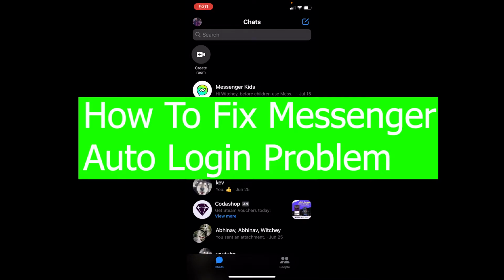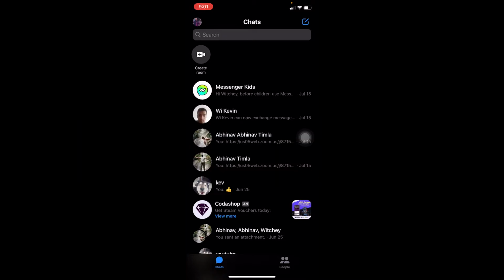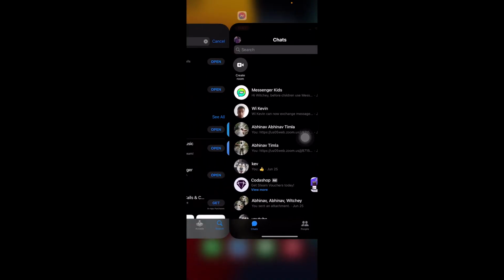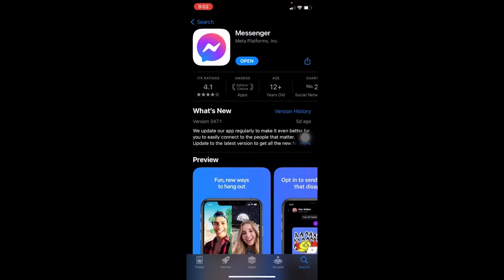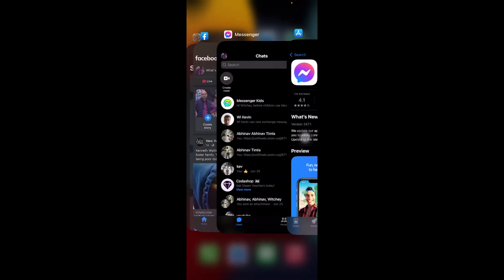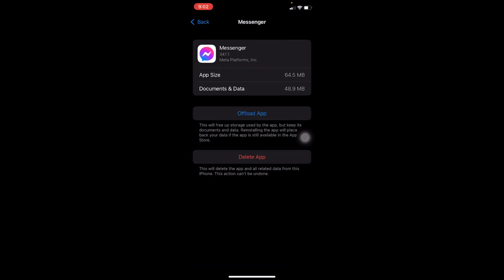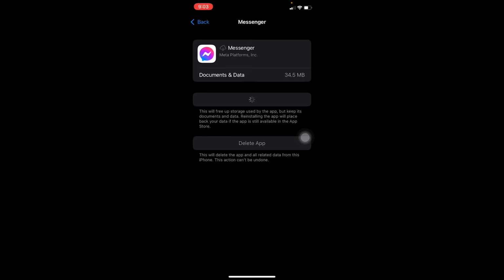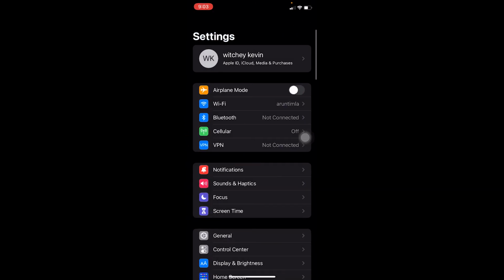How To FIX Messenger Auto Logout Problem (2022) | Facebook Messenger Automatically Logging Out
Learn how to fix messenger auto logout problem on iphone and facebook messenger automatically logging out in 2022.
This video guides you through the exact steps on How To Fix Messenger Auto Logout Problem.

CHAPTERS
0:00 - Messenger Tutorial
0:10 - How To Fix Messenger Auto Login Problem
1:56 - Outro